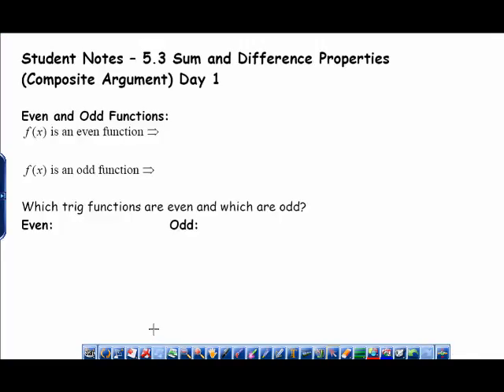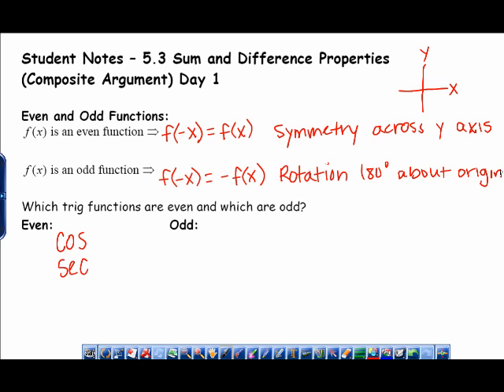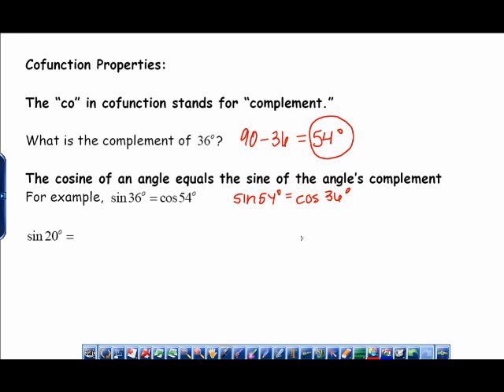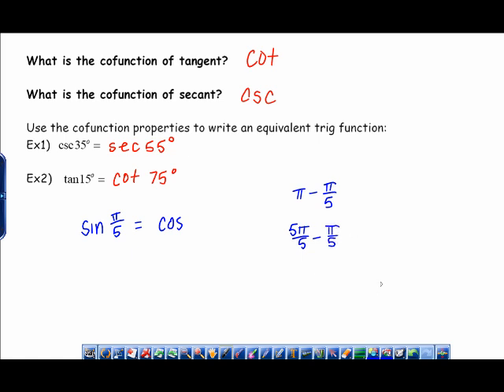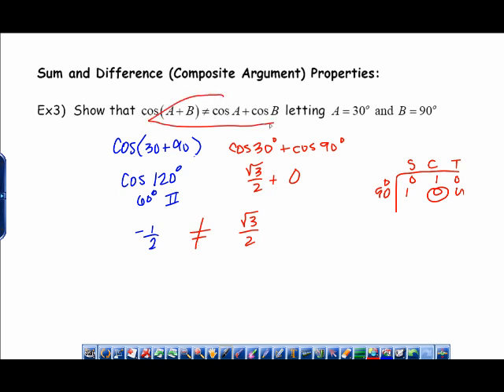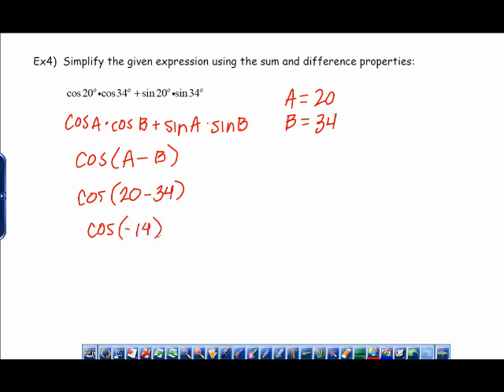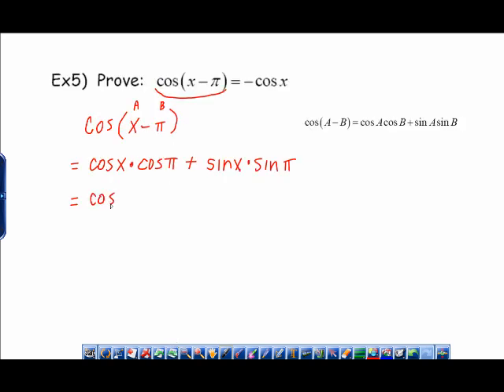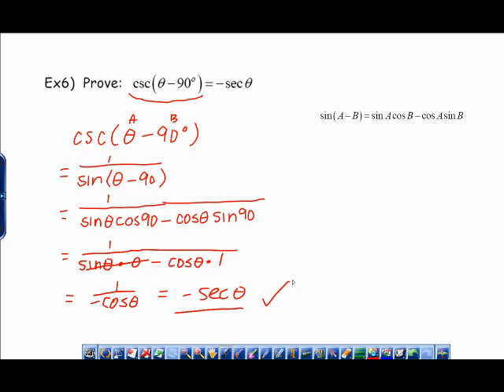5.3 Sum/Diff Day 1 Trig Semester 1